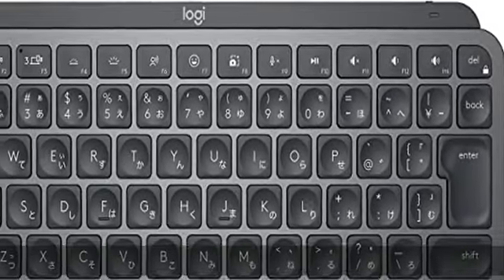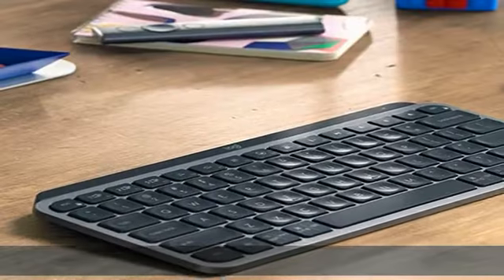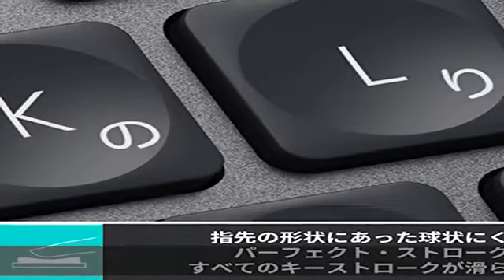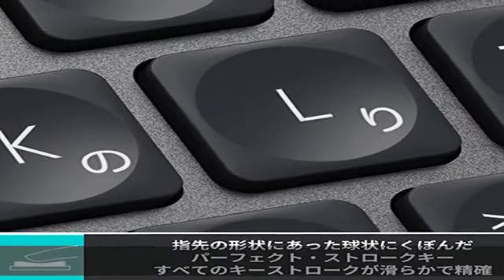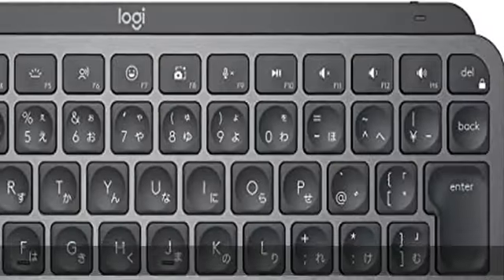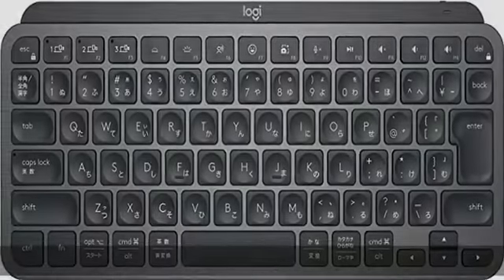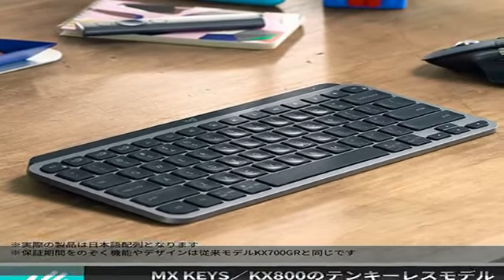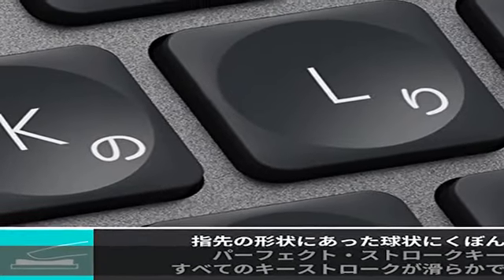【Amazon.co.jp限定】ロジクール MX KEYS mini KX700GRd ミニマリスト ワイヤレス イルミネイテッド キーボード グラファイト 充電式 Bluetooth Logi B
【Amazon.co.jp限定】ロジクール MX KEYS mini KX700GRd ミニマリスト ワイヤレス イルミネイテッド キーボード グラファイト 充電式 Bluetooth Logi Bolt Unifying非対応 USB-C-A 日本語配列 windows mac chrome Android 無線 ワイヤレスキーボード KX700 国内正規品

SONY SLV-NX15 VHSビデオデッキ